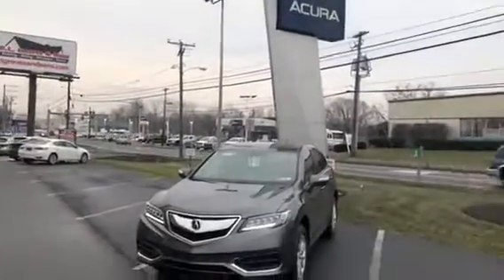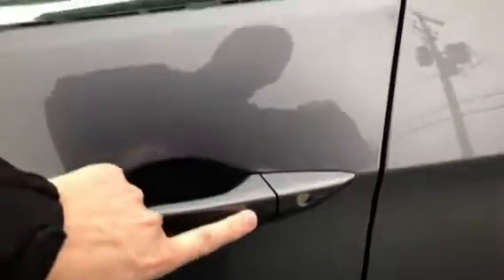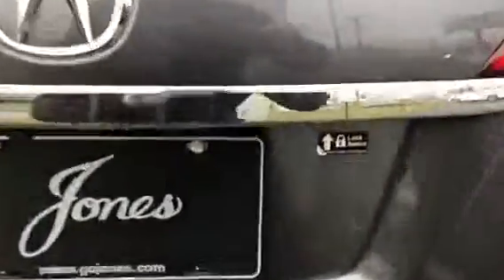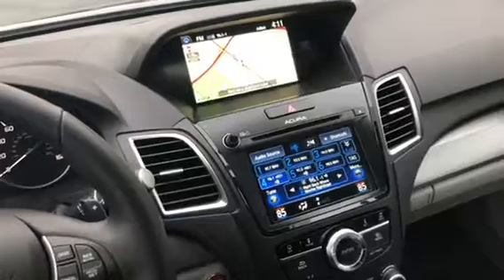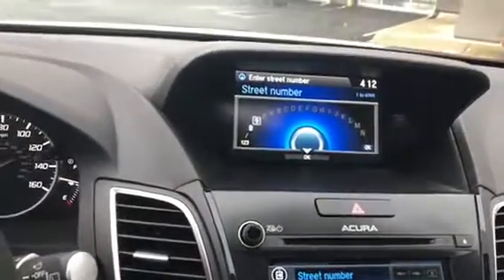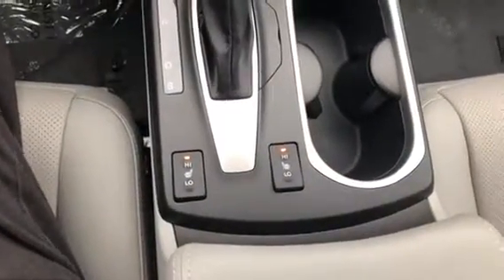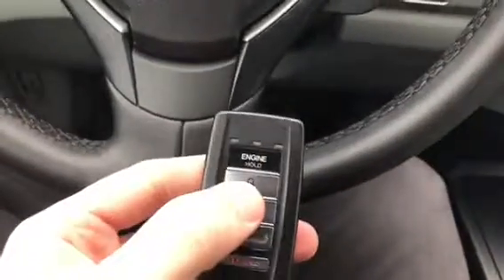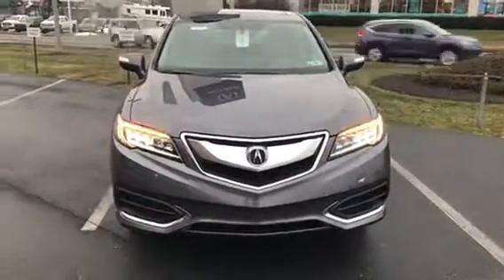2018 RDX Tech